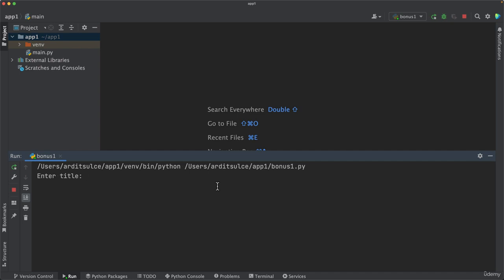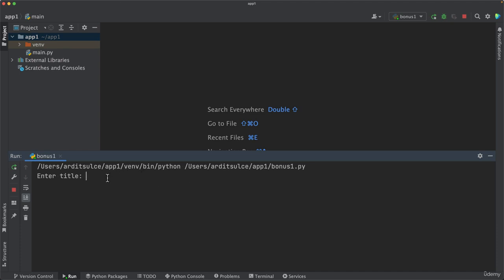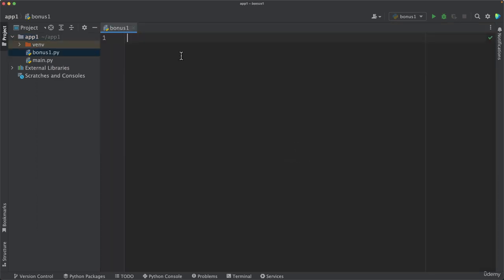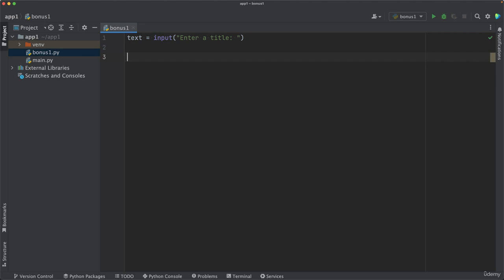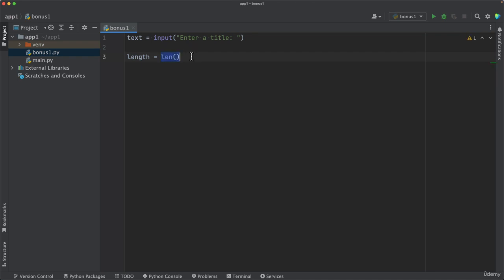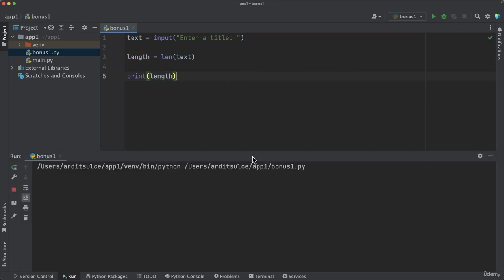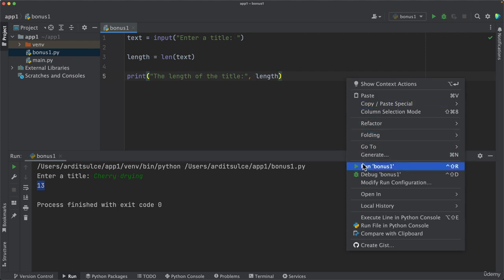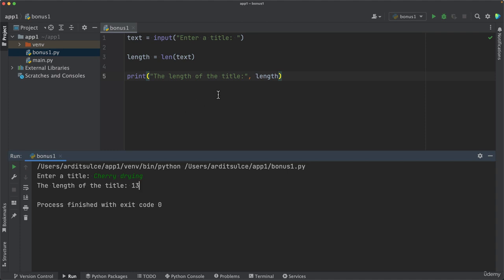010 ⭐️ Bonus Example